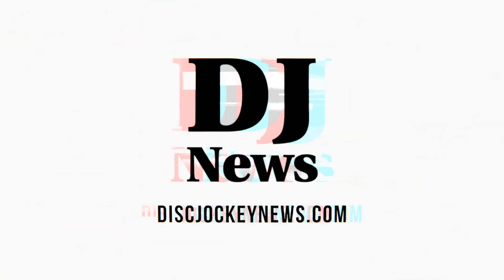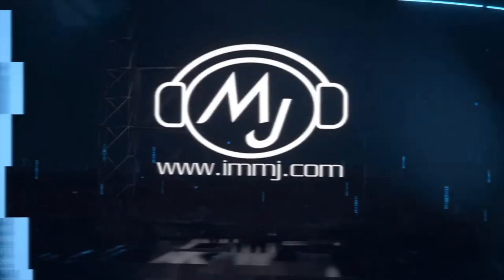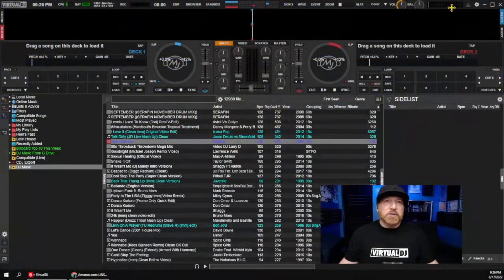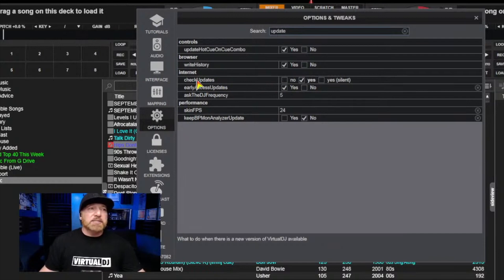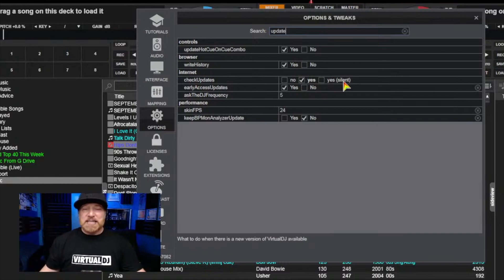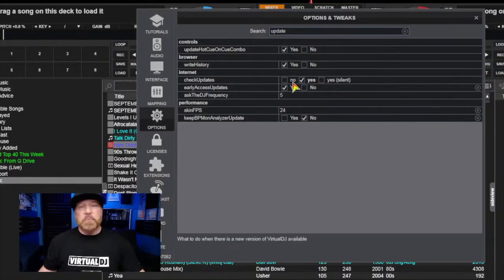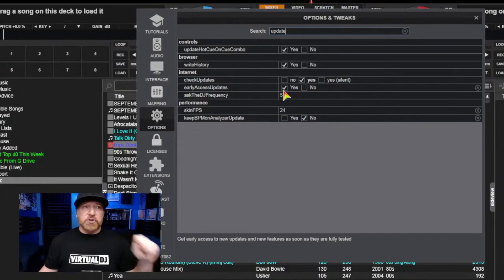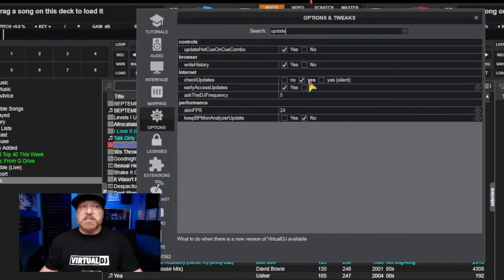How To Fix When Virtual DJ Is Not Updating Automatically Music and Mixing Q&A with DJ Michael Joseph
How To Fix Why Isn't Virtual DJ is Not Updating Automatically Music and Mixing Questions with DJ Michael Joseph